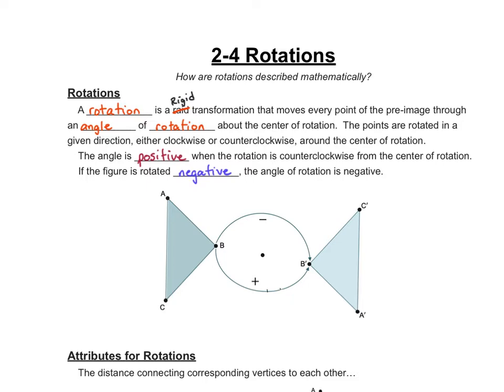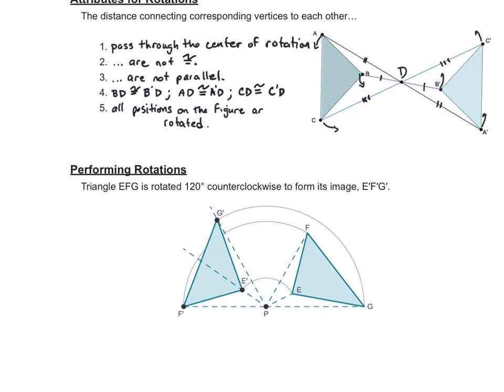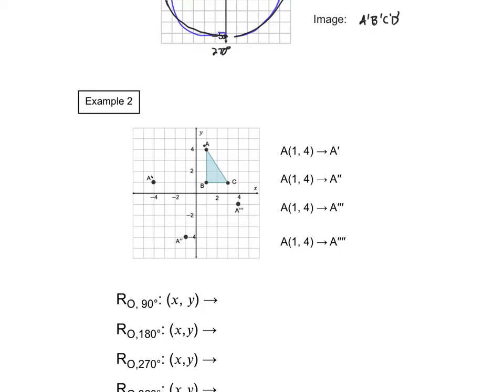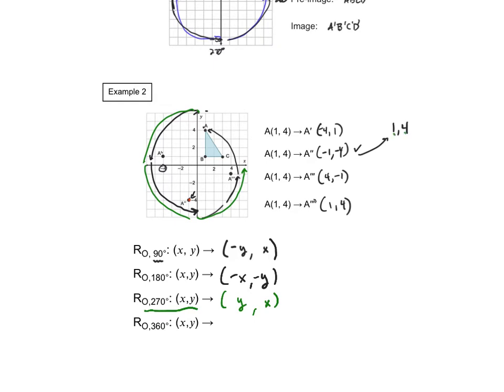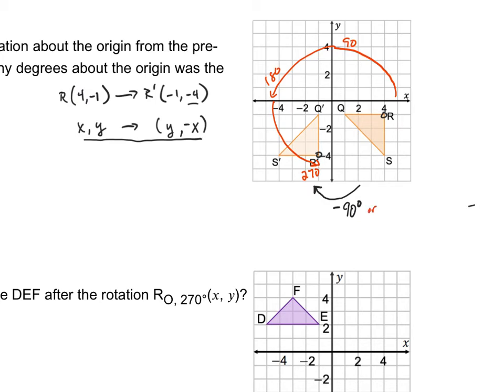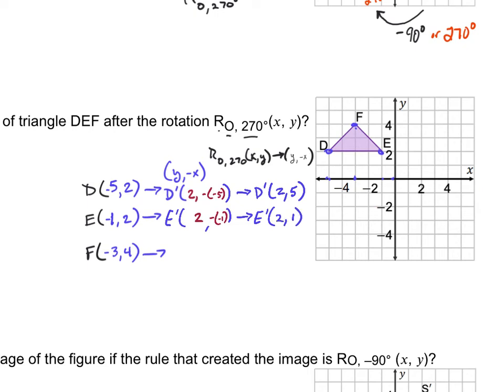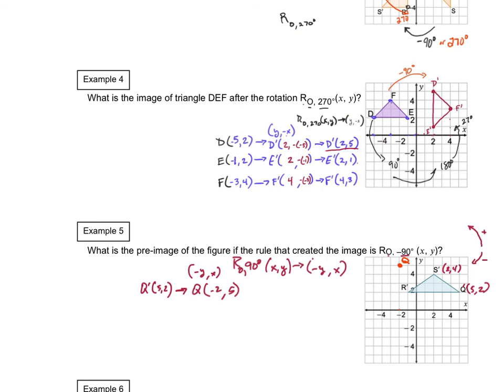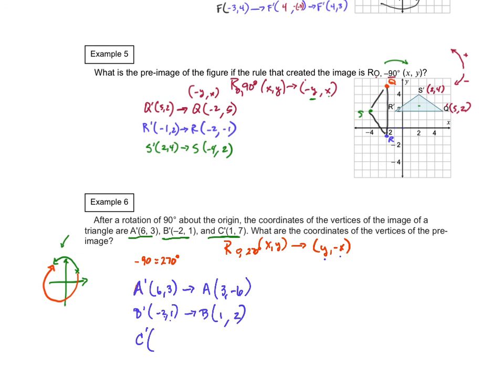2-4 Rotations (Geo) Notes .mp4